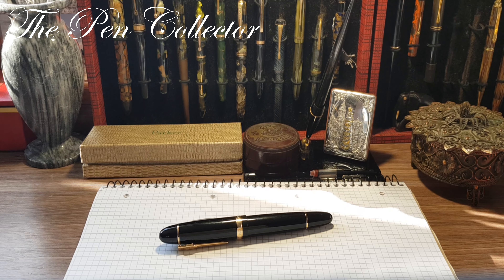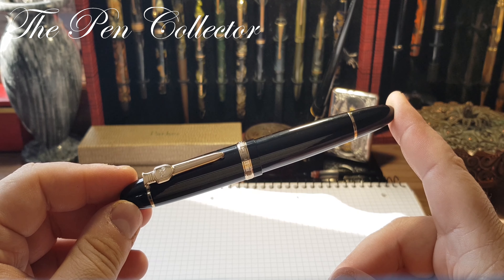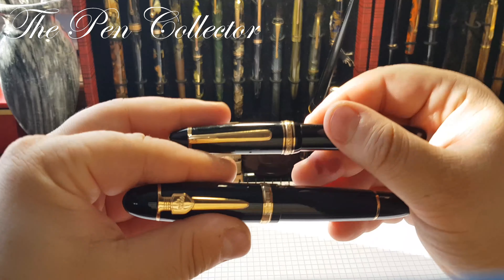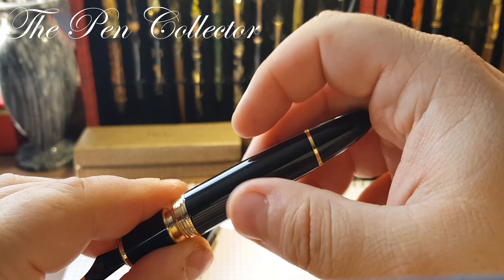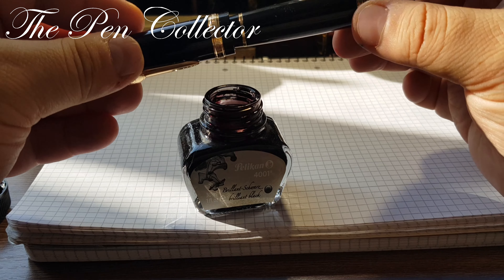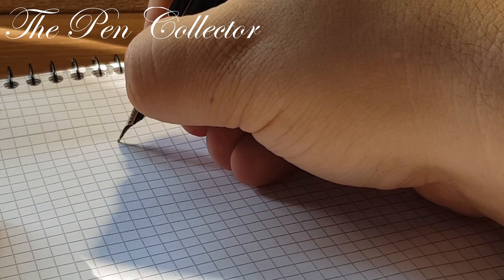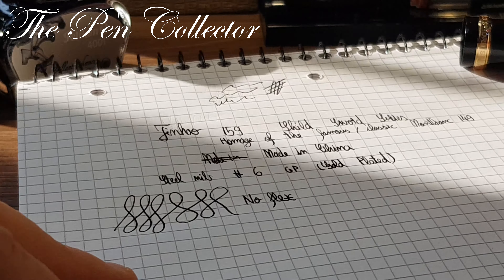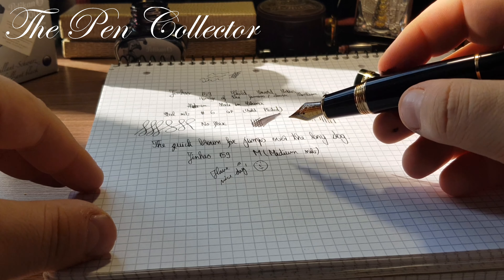JINHAO 159 Black Shield Sword Series Fountain Pen Review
This is my review of the Chinese made Jinhao 159 Shield Sword Series in black color.